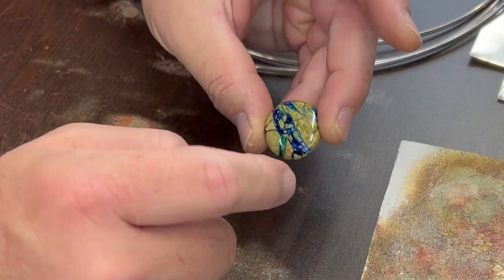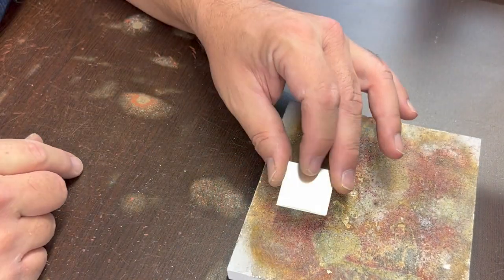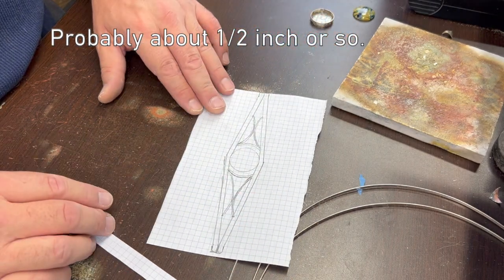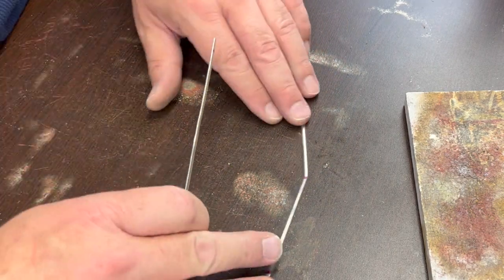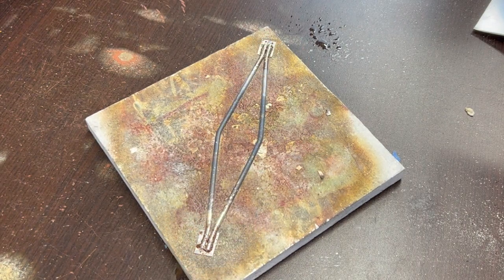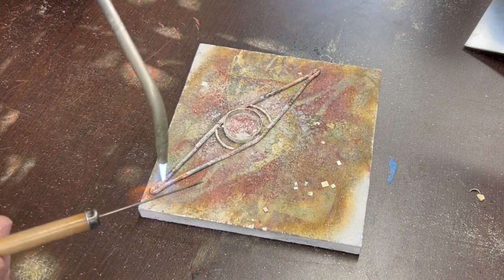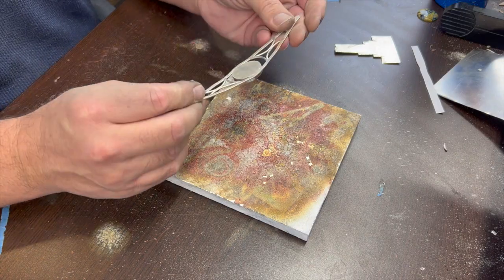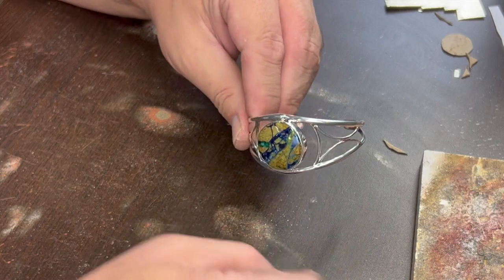Making A Beautiful Cuff Bracelet: A Silversmithing Tutorial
This video tutorial shows how to create a pretty cuff bracelet featuring a bezel-set stone.  This general style is super versatile one. The shape of stone can be just about anything, and the decorations in the band can be whatever you want.  The materials for this include: 8 gauge half-round sterling wire, 14 gauge round sterling wire, 26 gauge sterling sheet, and 3/16 inch fine silver bezel strip. I used an Azurite/Malachite stone for this one. This is a good bracelet for an advanced beginner to try, but much easier with an acetylene torch because of the size. I enjoy sharing my knowledge with others, as I've taught people for most of my life. This hobby turned into a fun side gig for me for years while I taught public school. I love suggestions and hearing about others' experiences.  What is your favorite project?  What kind of tutorials would you find useful?

Thanks,

Chad Parker

Tier Information:

Silver Supporters
$5/month

What's included
* Support The Artist
* Ad-free content

$10/month

What's included
* Support The Artist
* Ad-free content
* Patron shout-out

Silver Stars
$25/month

What's included
* Support The Artist
* Ad-free content
* Patron shout-out
* Livestreams
* Live Q&As

Silver Superstars
$150/month

What's included
* Support The Artist
* Private community
* Ad-free content
* Patron shout-out
* Behind the Scenes Content
* Livestreams
* Live Q&As

Making a Cuff Bracelet Tutorial.